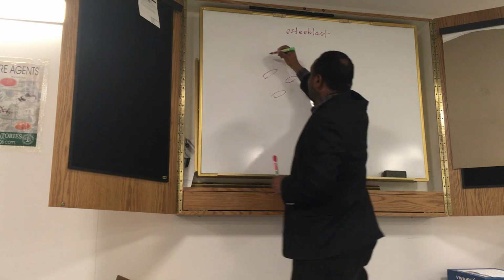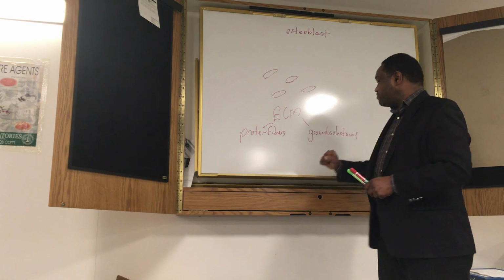A&P 1 Bone Video 1